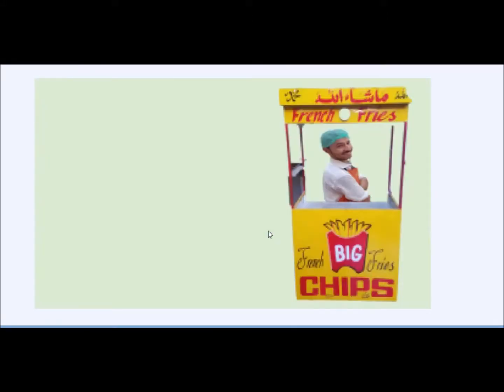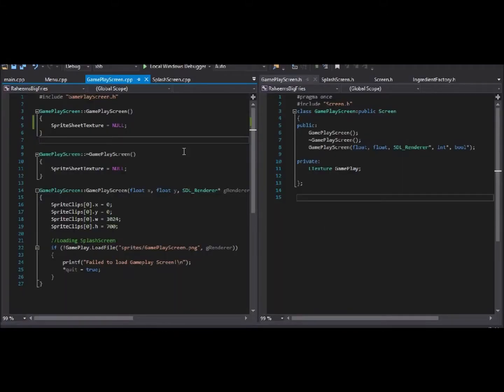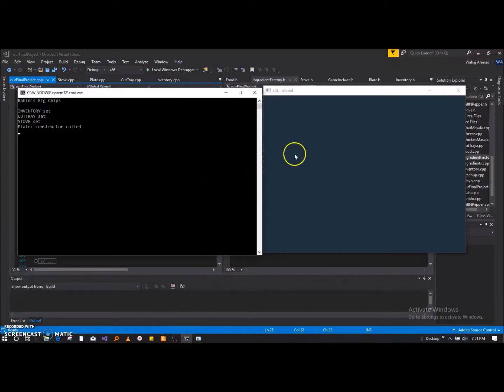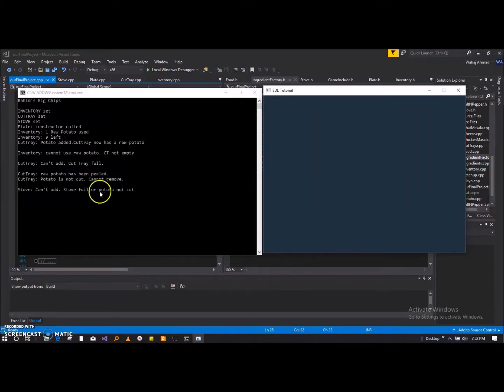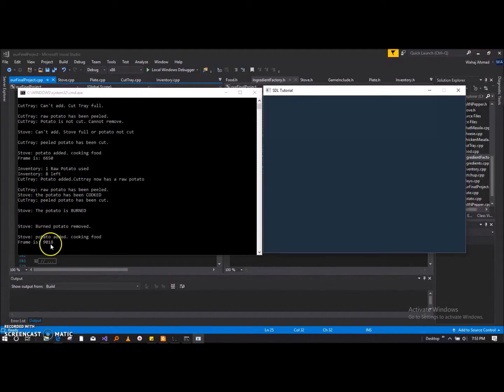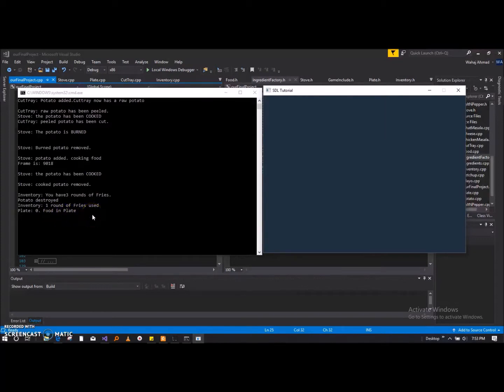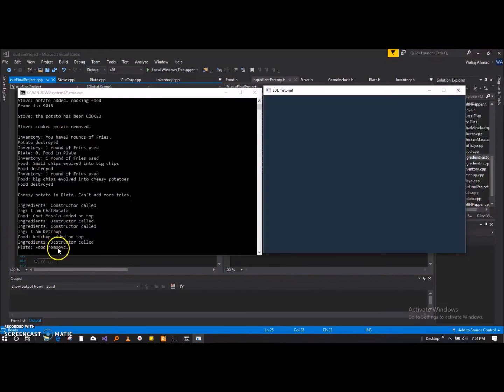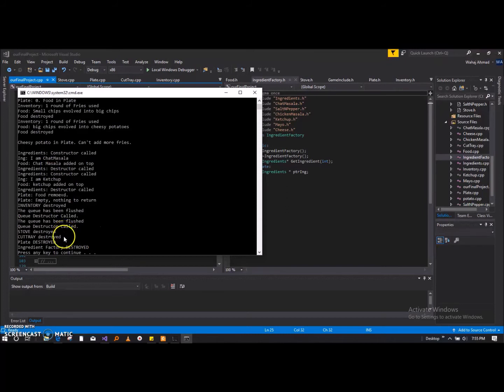CS 224 : OOP Project - Week 3 | Rahim's Big Chips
OOP third project progress video.

Group members:
- Syeda Areeba Kazmi (sk02901)
- Wahaj Ahmad (wa02234)